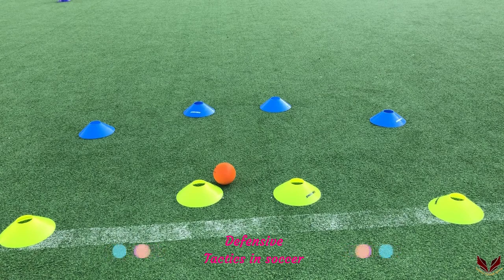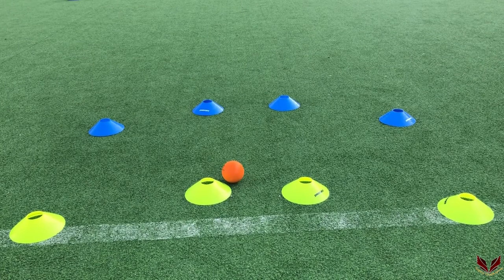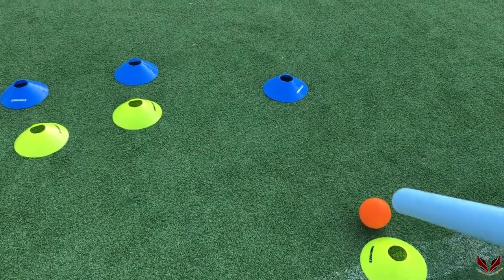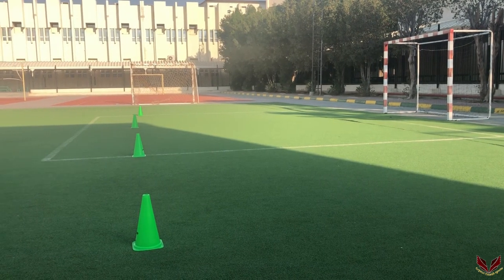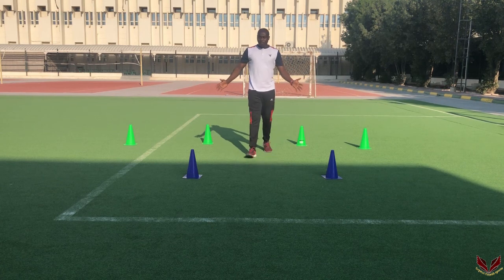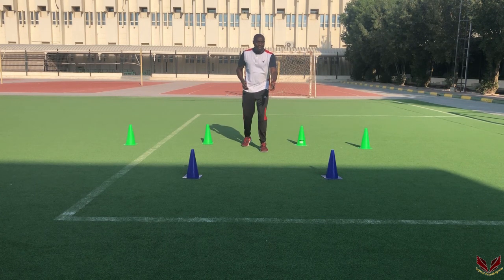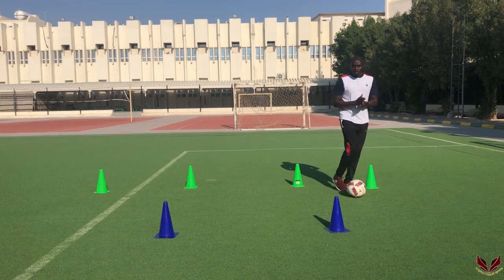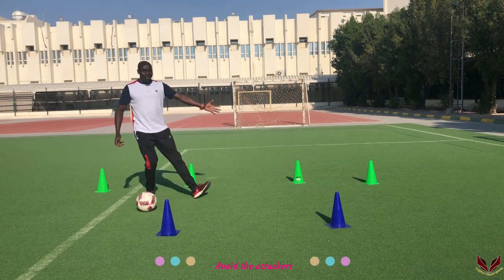DEFENSIVE TACTICS IN SOCCER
From defensive formations, positioning and clearing the ball, here we learn how to counter the attacking and gain ball possession.